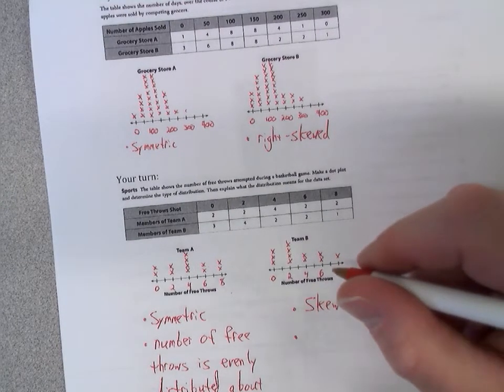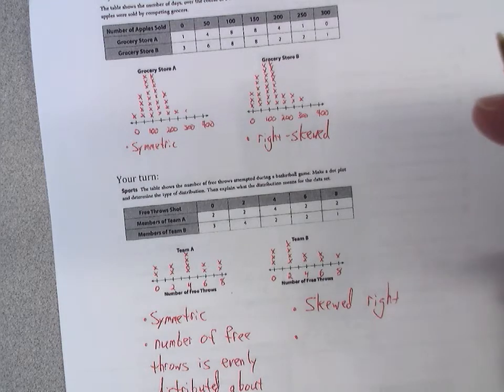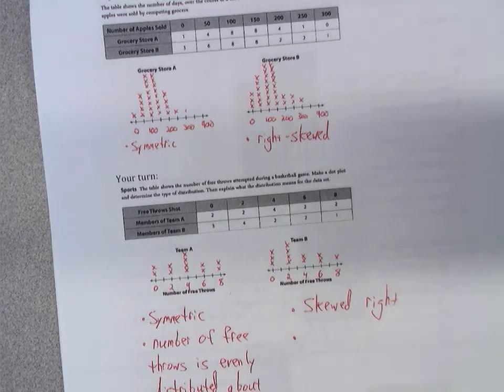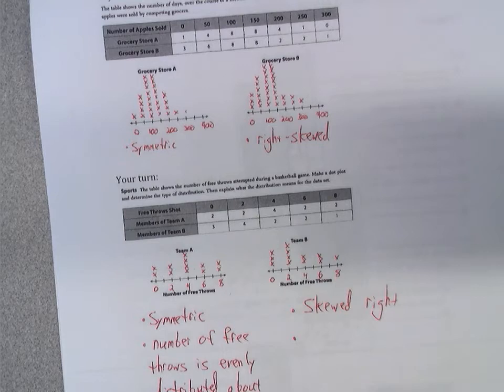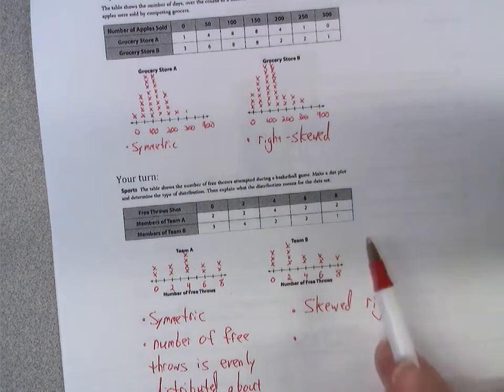Lesson 8.4 Part 3